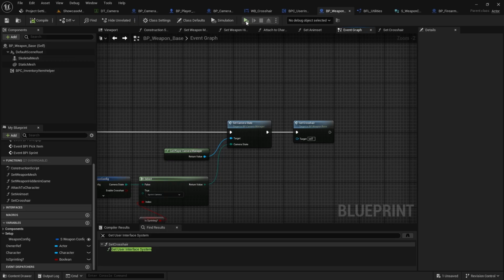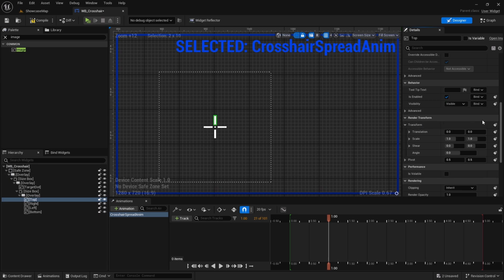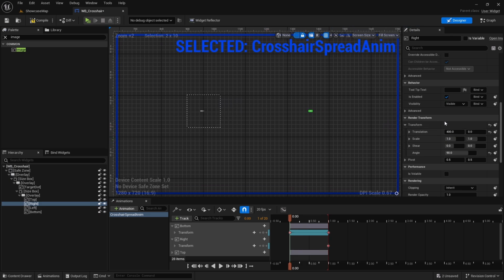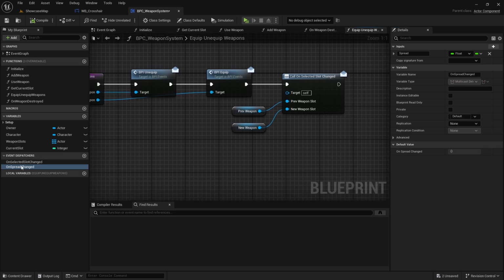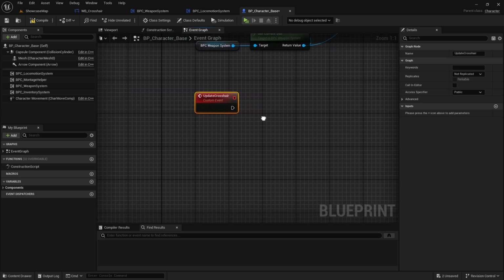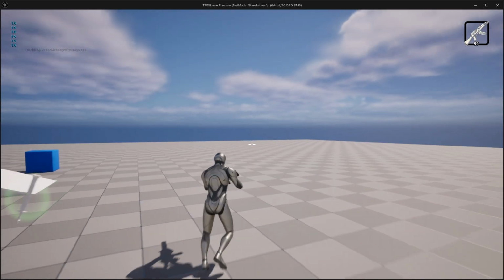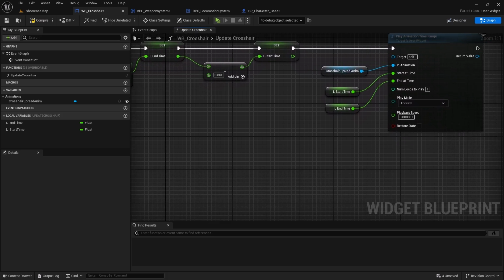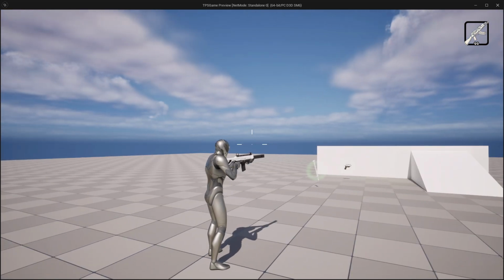Unreal Engine | Third Person Shooter (TPS) Game - #93 Dynamic Crosshair Spread